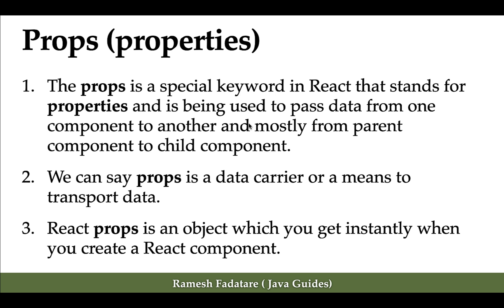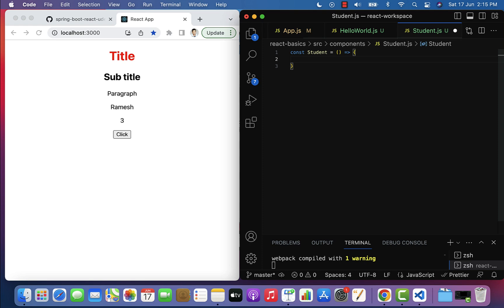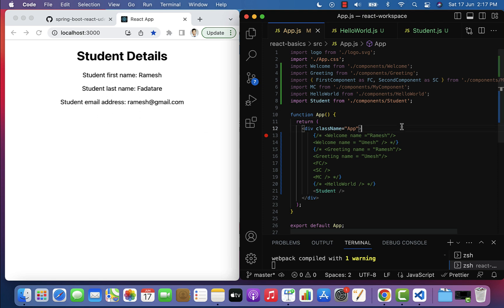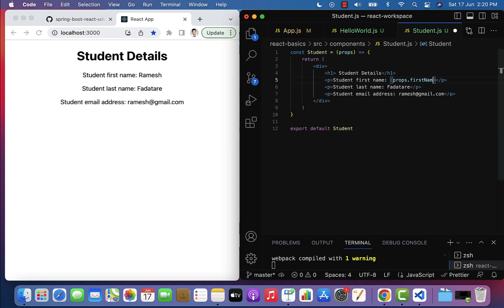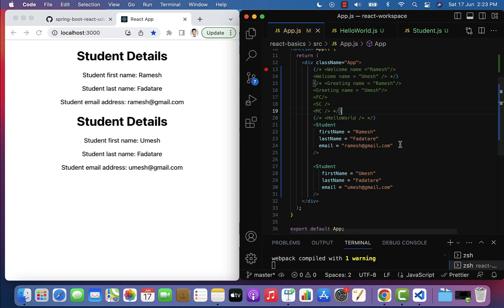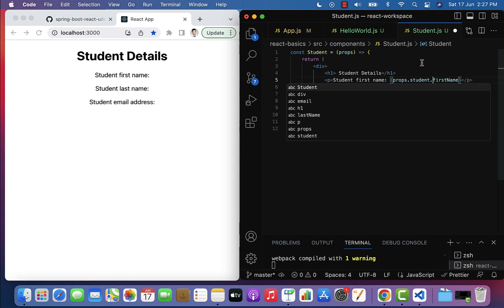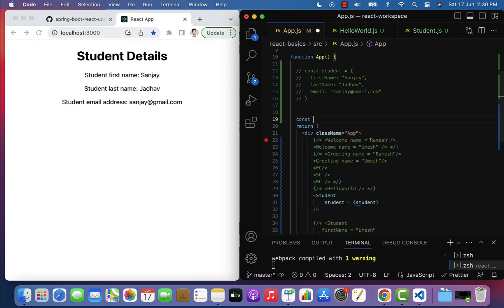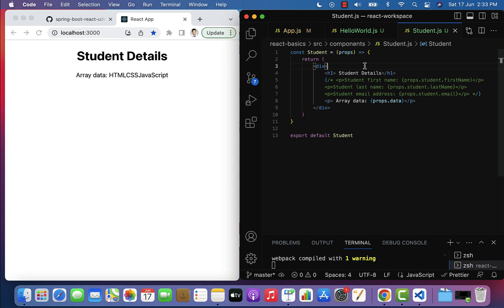React Tutorial: #10 - Props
In this lecture, we will learn what props ( shorthand for properties) are and how to use them to pass data from one component to another.

The props is short for properties and they are used to pass data between React components. React’s data flow between components is uni-directional (from parent to child only).